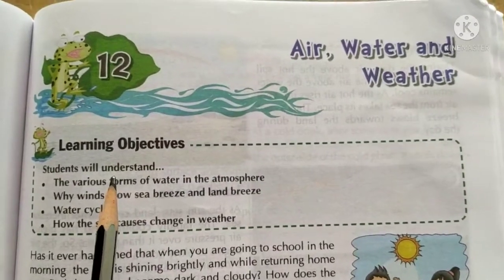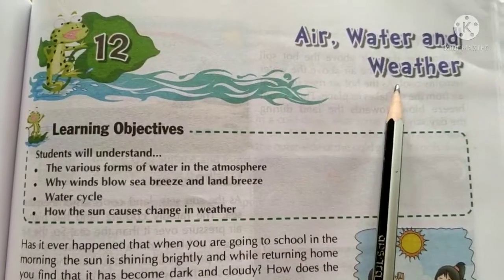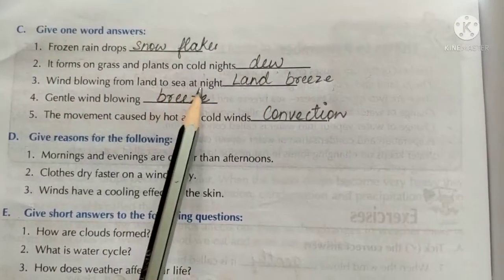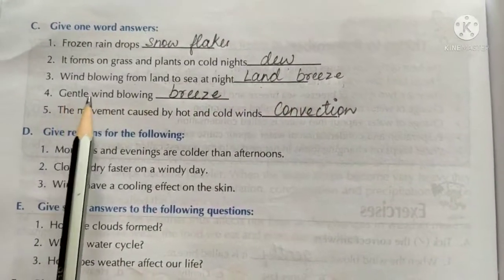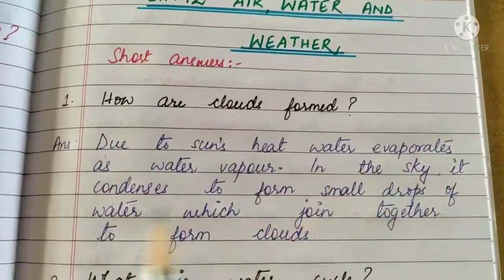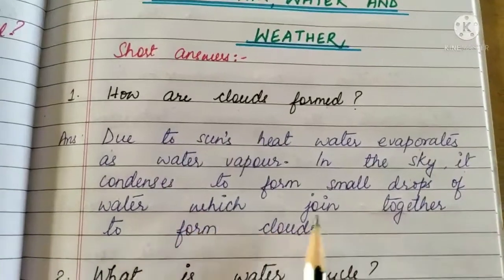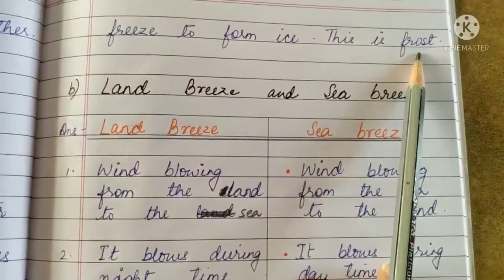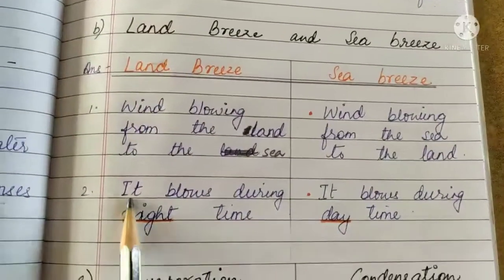CLASS IV EVS CH 12 AIR, WATER AND WEATHER: book exercises & Q/A